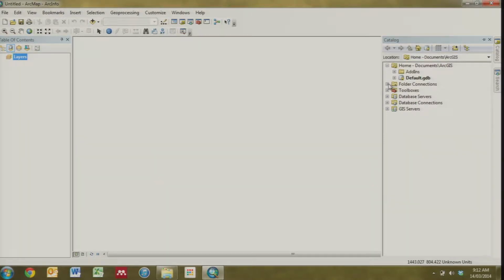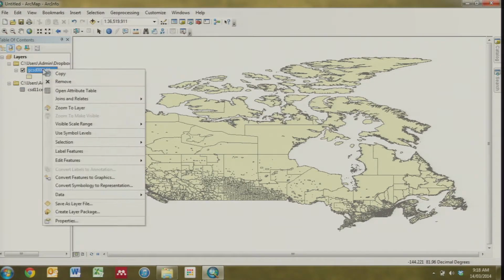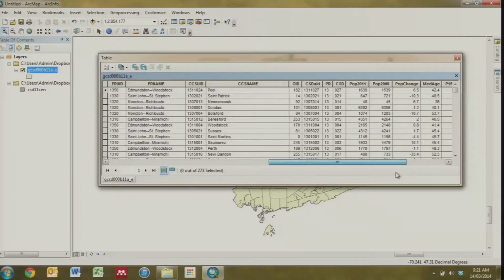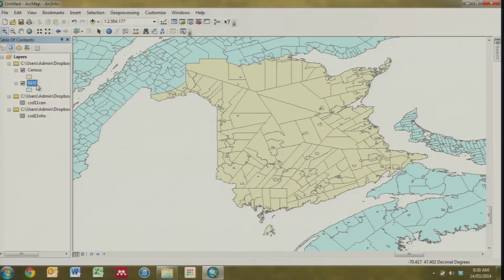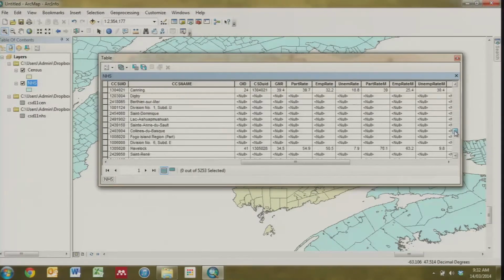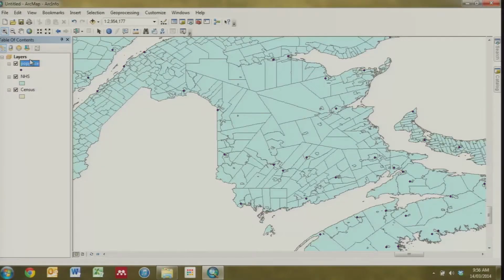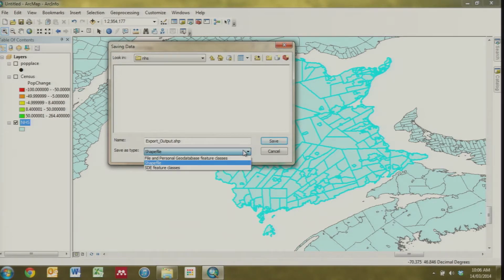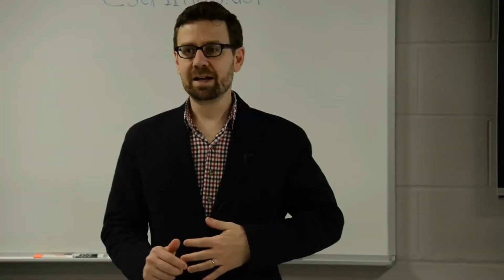NB-IRDT ArcGIS Training Workshop: Part 3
Day 2, Part 1: March 14th, 2014
Dr. Paul Peters